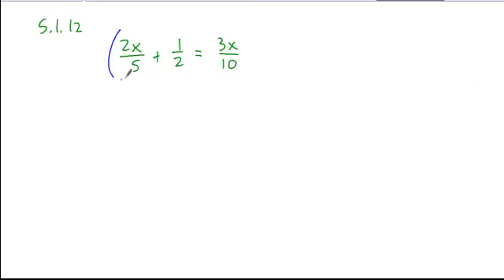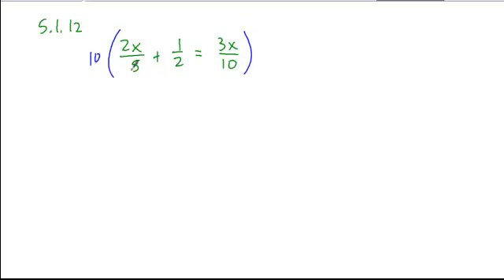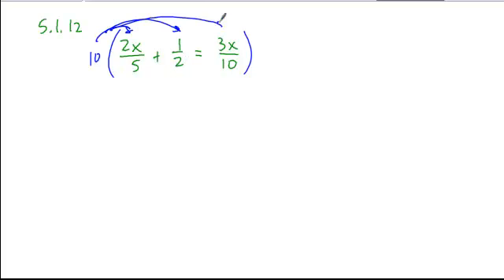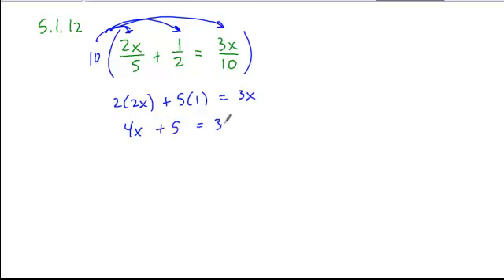5 1pre hw12